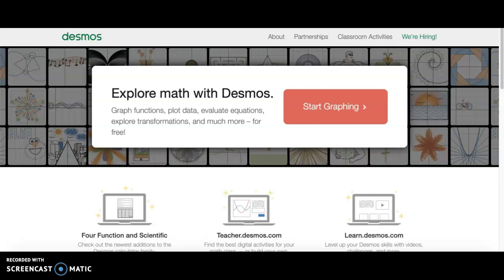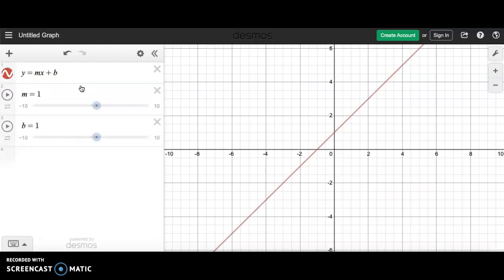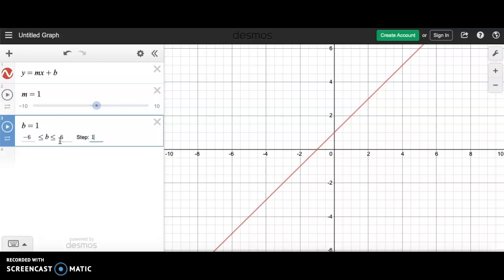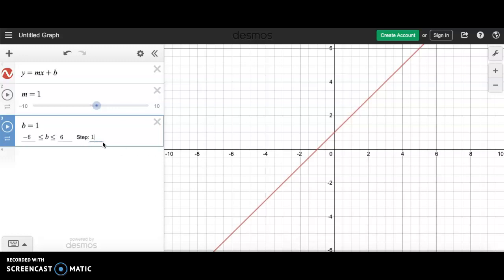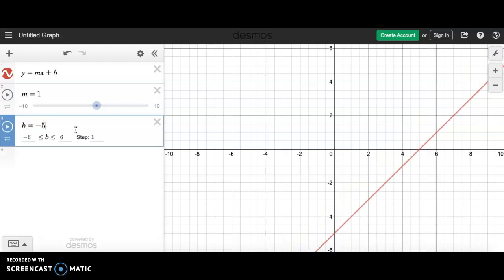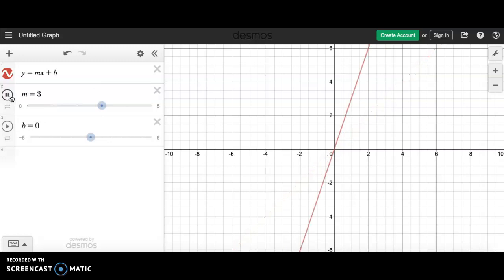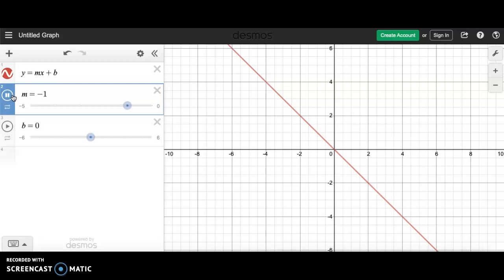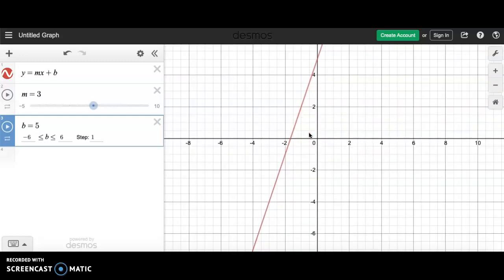Desmos Tutorial: y=mx+b slider